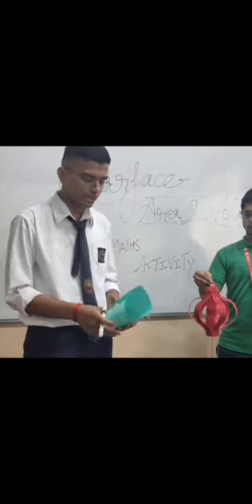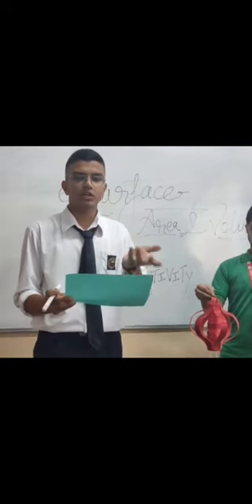Surface Area and Volume demonstration by class 10th students.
In this video, students of Class 10 present a detailed and interactive explanation of Surface Area and Volume of various 3D figures — including the cube, cuboid, cone, cylinder, hemisphere, and sphere.

The session covers the formulas for Curved Surface Area (CSA), Total Surface Area (TSA), and Volume, along with a clear demonstration of how these are derived and applied. One of the highlights of the video is the practical explanation of how a rectangular sheet can be rolled to form a cylinder, showing that the area of the rectangle equals the CSA of the cylinder — an excellent way to visualize the link between 2D and 3D geometry.

This activity aims to help students understand geometry beyond textbooks, making it more visual, logical, and real-life connected.

📘 Topics Covered:

Cube: CSA, TSA, Volume

Cuboid: CSA, TSA, Volume

Cylinder: CSA, TSA, Volume

Cone: CSA, TSA, Volume

Hemisphere: CSA, TSA, Volume

Sphere: TSA, Volume

Relationship between Rectangle and Cylinder

🎯 Objective:
To enhance conceptual understanding of 3D figures through visual learning and model-based explanation.

👩‍🏫 Class: 10
📚 Subject: Mathematics
📅 Topic: Surface Area and Volume